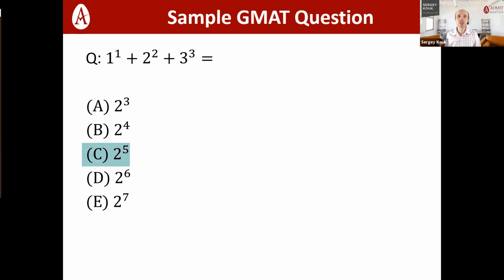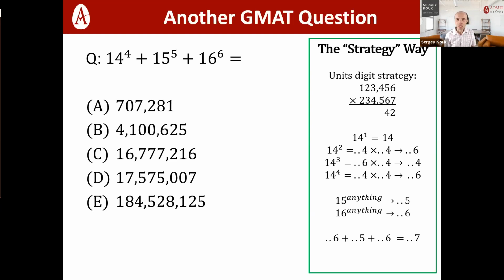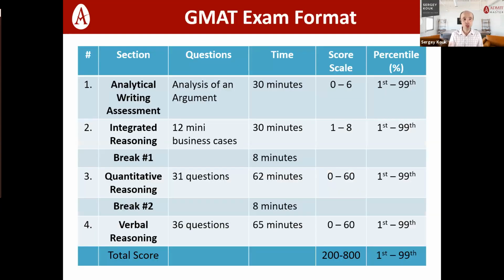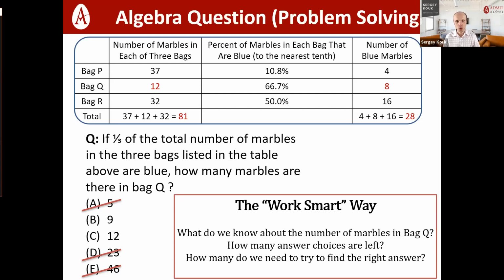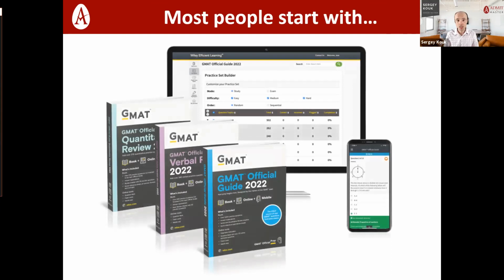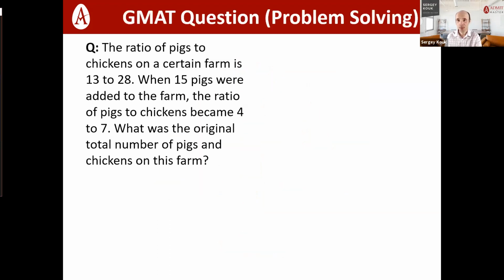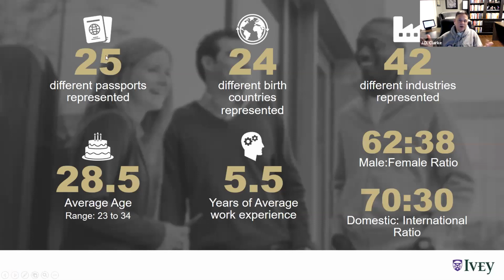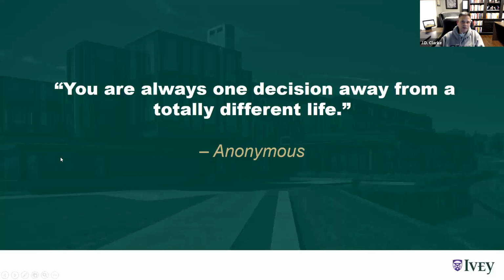GMAT Math Refresher Seminar with Admit Master and Ivey Business School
Learn how to ace the GMAT Quantitative Reasoning section and apply to a top business school in just 2 fast-paced, action-packed hours!